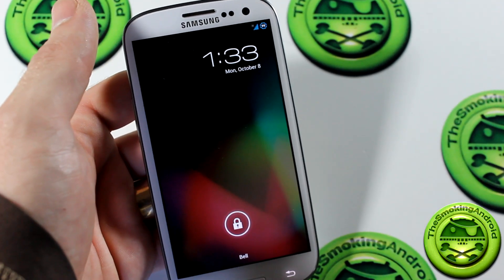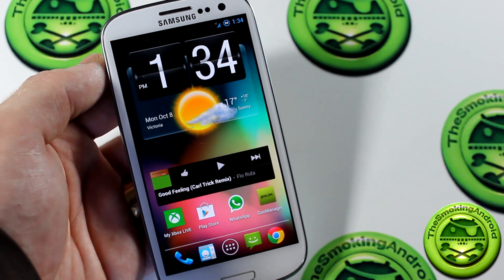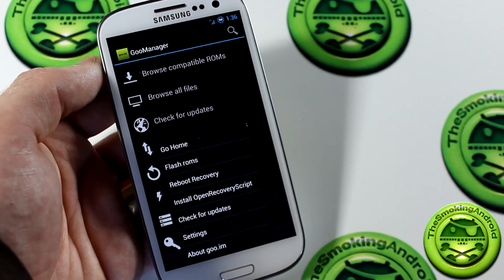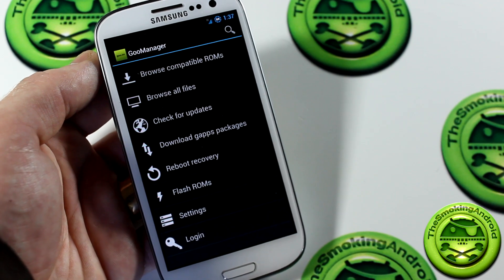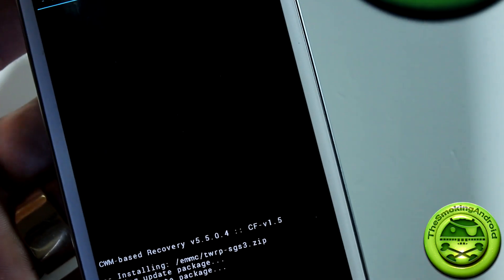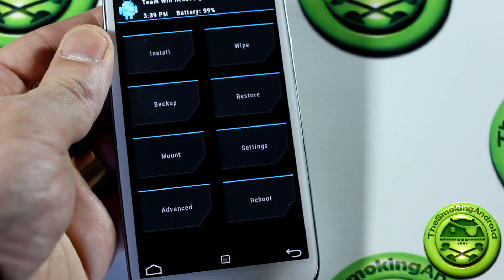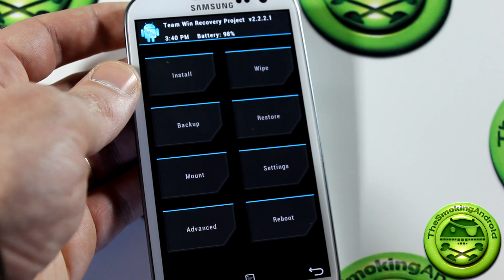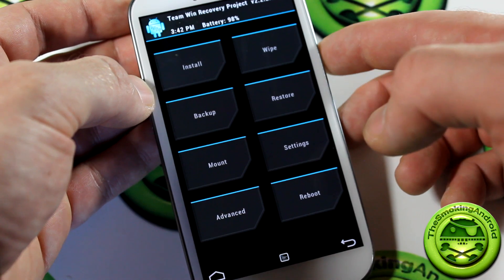How To Install TWRP Recovery For Samsung Galaxy S3 I9300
Team Win Recovery Project (TWRP) is hands down my favorite recovery program of all time for all my devices. Here's how to install it and a little walk through.